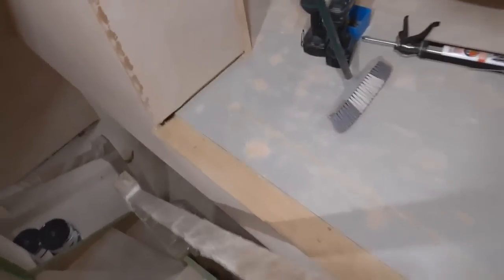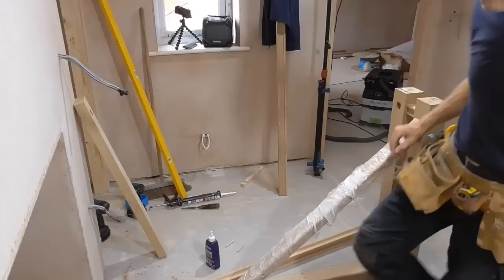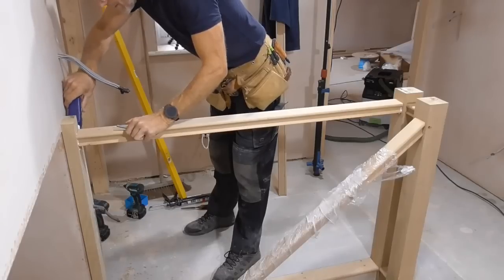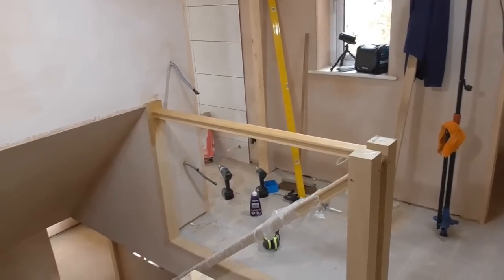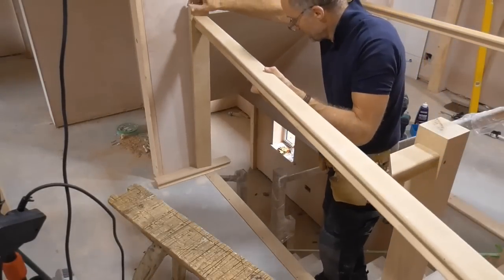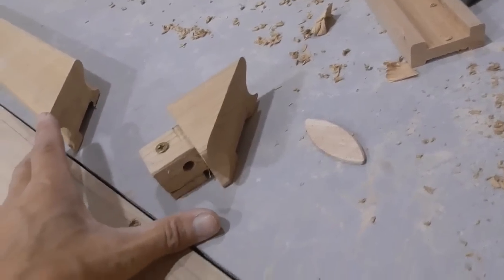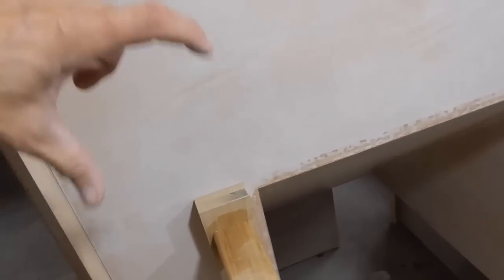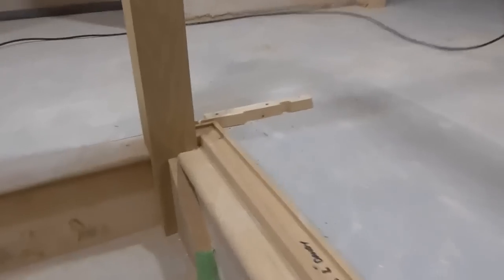UK Carpentry 2nd fixing ***fitting oak staircase half newels and handrails***Part 2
In this video I continue to 2nd fix the stairs by fitting the half newels and the hand rails.